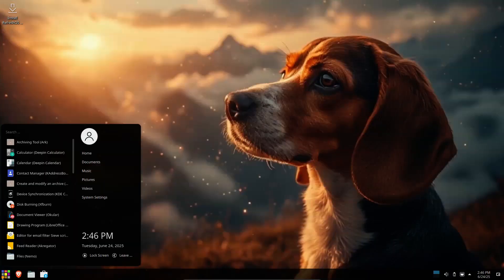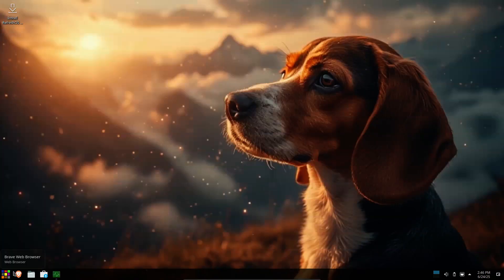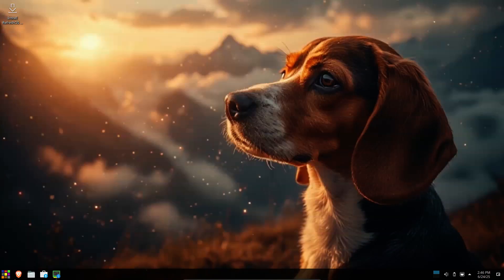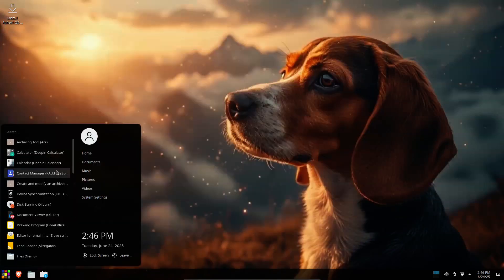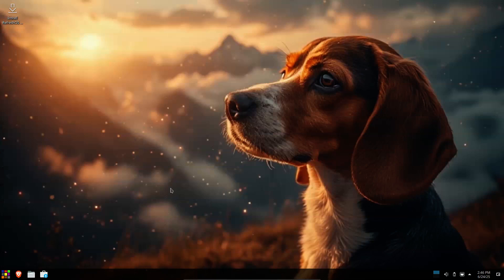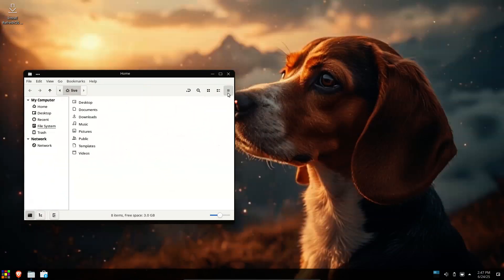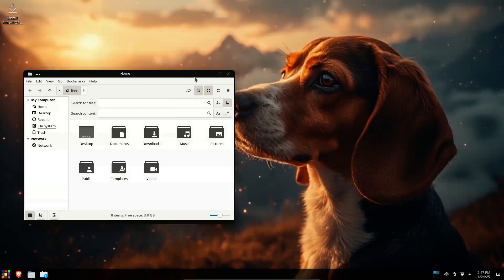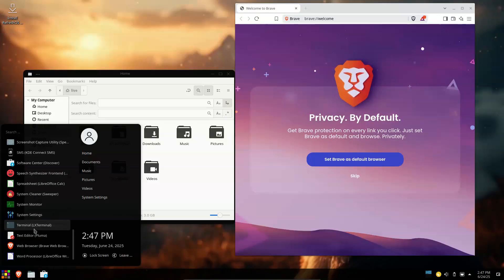RefreshOS 2.5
RefreshOS 2.5 - eXybit Technologies has announced the release of RefreshOS 2.5, the latest stable release of the project's beginner-friendly, desktop Linux distribution based on Debian 12, with KDE Plasma 5.27 as the preferred desktop. The new version incorporates all upstream security and bug fixes, improves hardware support, and updates the Brave browser to version 1.79.126. "RefreshOS 2.5 is here, built on Debian 12.11 and designed to strike the perfect balance between simplicity and power. With a clean KDE Plasma desktop, a fast Calamares installer, and smart defaults for permissions and power, it's easy for both new and experienced users to get started right away. This release adds expanded non-free firmware for better hardware support and refines the desktop with a custom theme and improved visuals. Staying true to its core, RefreshOS remains free of Snap and Flatpak, using only APT for software management. Essentials like LibreOffice, GIMP and Brave Browser come pre-installed, offering a ready-to-go platform out of the box.